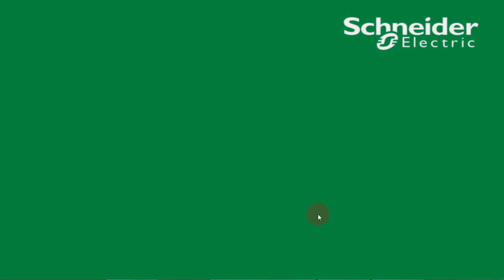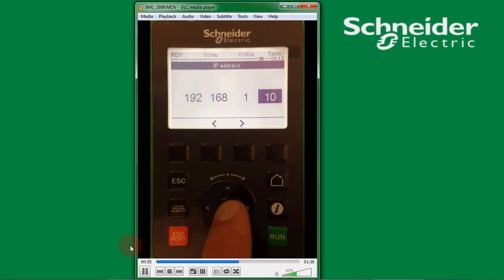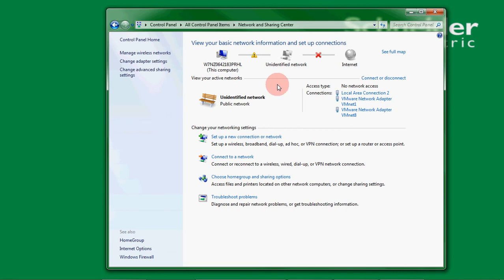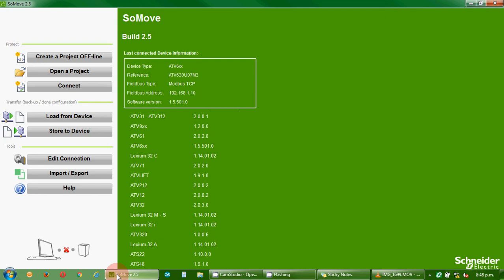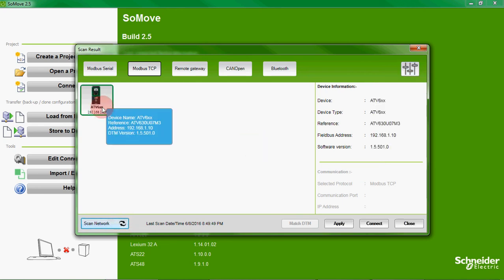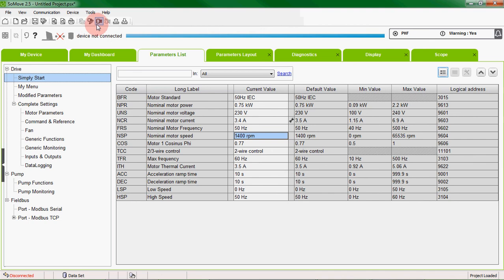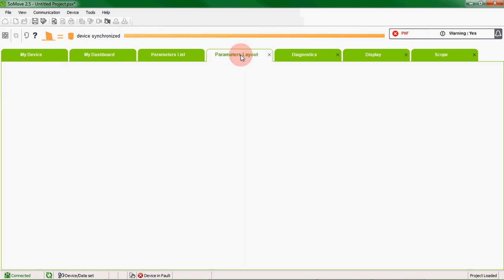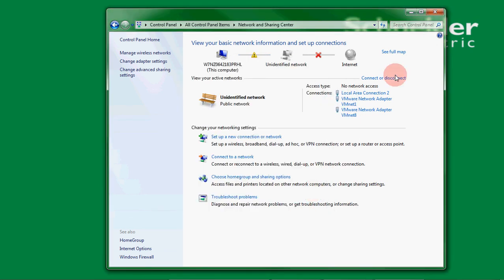ETSNZ: Configure Altivar Process and PC for Embedded Ethernet communication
Basic VSD and PC configuration guide to communicate over Modbus TCP/IP to an Altivar Process